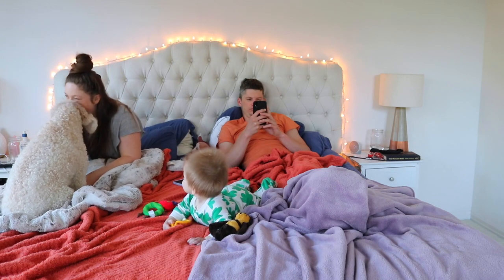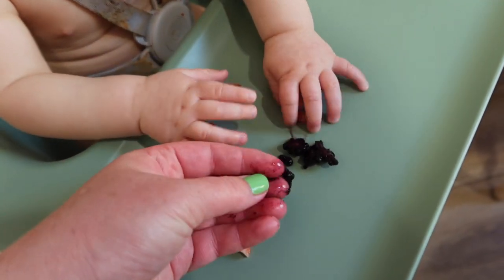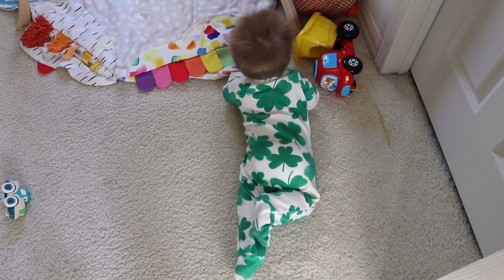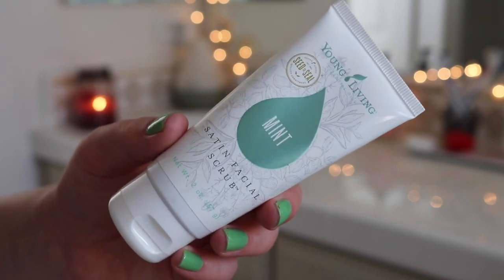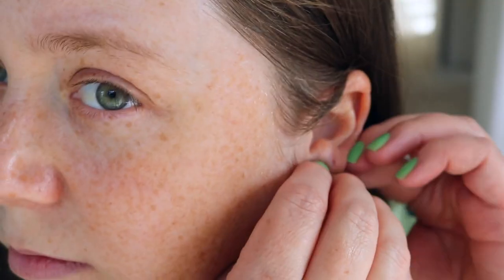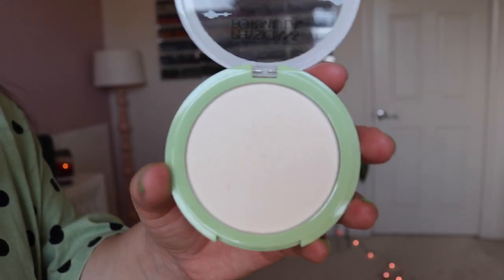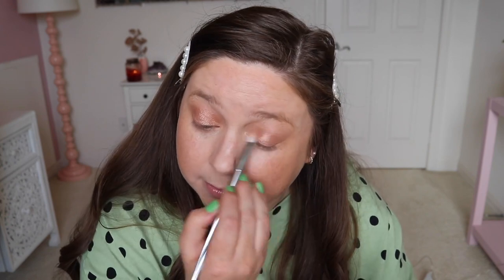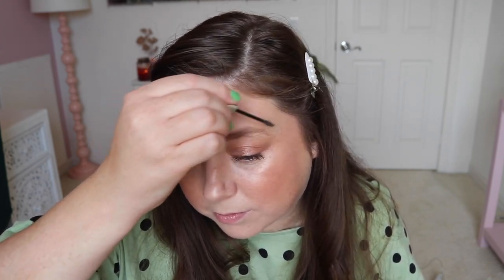My Spring Morning Routine! With a Baby | March 2022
Hey babes! Today’s video is dedicated to my morning routine :0) We finally have a groove in the morning and it’s been really nice to have another daily routine I can count on! Thank you naps 🙌🏻 But here’s a small peak into what we do, when we do it & the products I’ve been using and loving!

Missed my latest videos!? Watch them IMMEDIATELY!:
★Home Vlog! Making Pizza on the Smoker, Aerating the Lawn & Making Baby Food

WHAT I’M WEARING:
★ON MY NAILS: OPI You Are So Outta Lime

PRODUCTS SHOWN/MENTIONED:
★Stokke Clikk High Chair

SKIN/HAIR CARE:
★Simple Moisturizing Facial Wash
★Foreo Luna Mini 3
★Alba Botanica Very Emollient Midnight Tubrerrose Shower Gel
★Paula’s Choice 2% BHA Liquid Exfoliant*
★Avalon Organics Vitamin C Renewal Creme
★TULA Protect + Glow Daily Sunscreen Gel*
★Biosilk Silk Therapy Original

MAKEUP:
★Wet n’ Wild Photo Focus Dewy Foundation (in Shell Ivory)
★Morphe Flawless Beauty Sponge
★Nudestix NudeFIX Creamy Concealer (in Nude 2)
★Flower Beauty Light Illusion Concealer (in Fair)
★Physicians Formula Bitter Butter Illuminating Powder
★Nudestix Nudies All Over Face Color in Bondai Bae
★Physicians Formula Butter Scotch Matte Setting Powder
★Physicians Formula Matte Monoi Bronzer
★Luxie 215 Tapered Blending Brush*
★MAC All That Glitters Eyeshadow
★Physicians Formula Butter Believe It Blush in Pink Sands
★Charlotte Tilbury Filmstar Bronze & Glow
★Morphe M510 Tapered Highlight Brush
★Tweezerman Rose Gold Eyelash Curler
★L’Oreal Bambi Eye Mascara in Black/Brown
★Benefit Gimme Brow (3)
★Benefit 24 Hr Brow Setter
★MAC Rose Prep + Prime Fix +